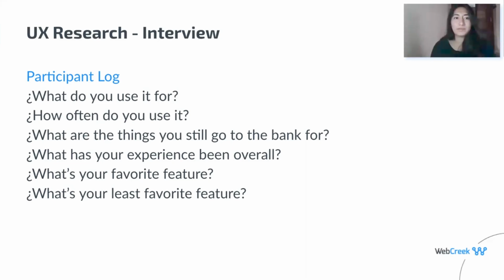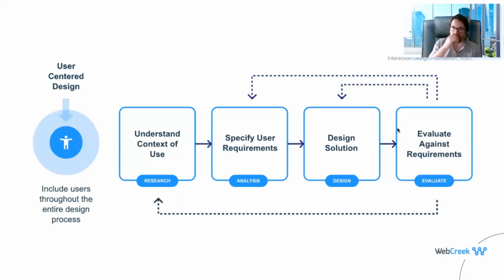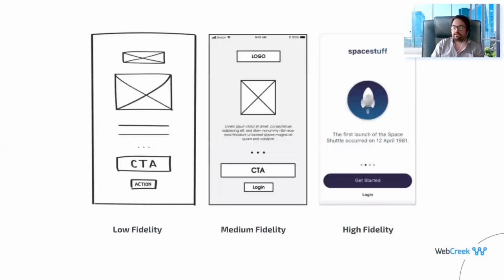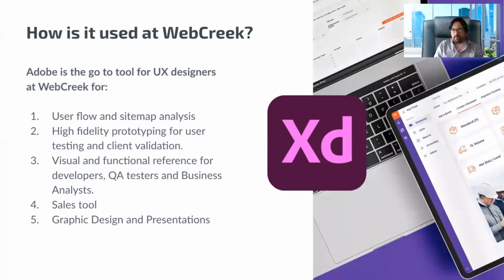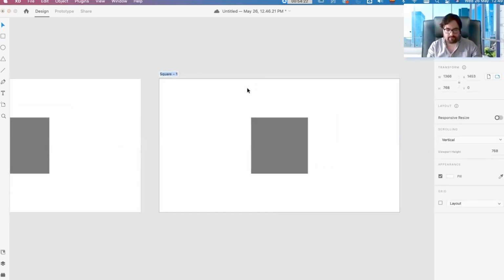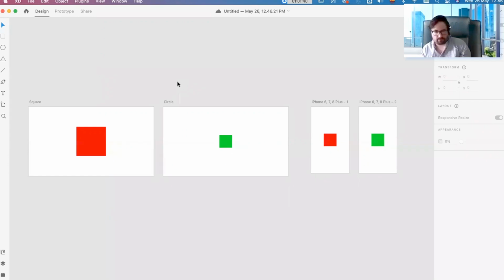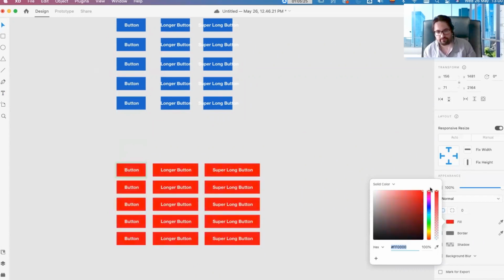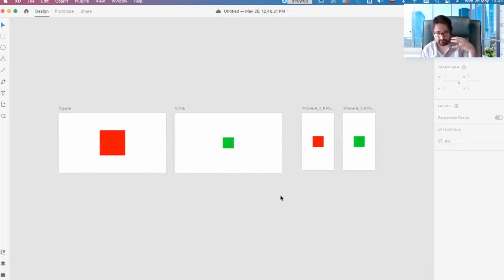WCU | UX Design and Adobe XD Workshop - Session #3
Our third session of the UX Design and Adobe XD Workshop.